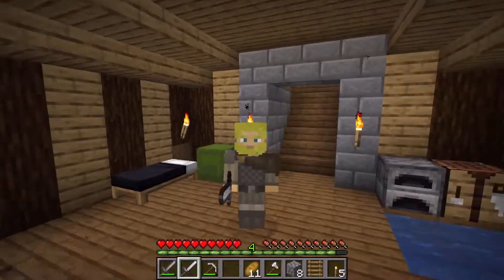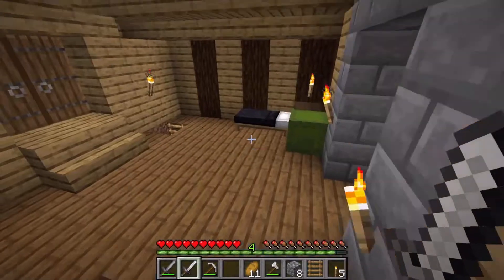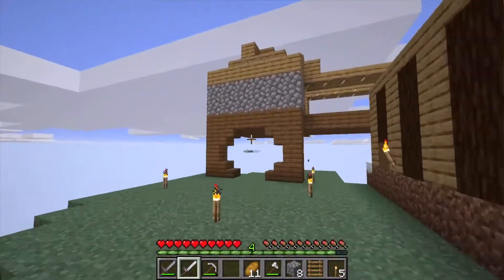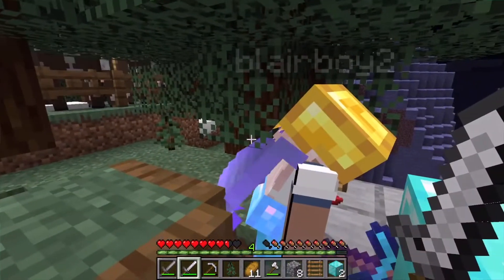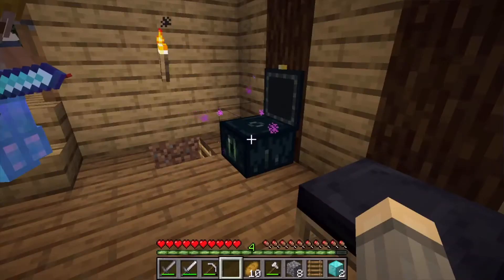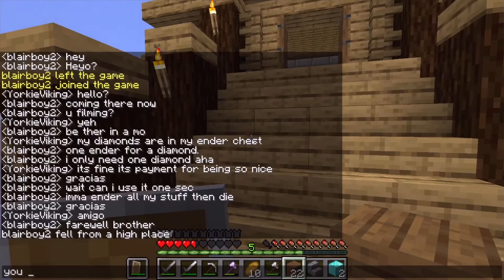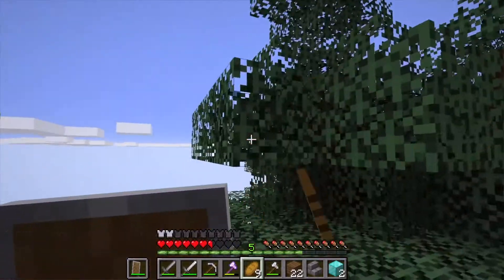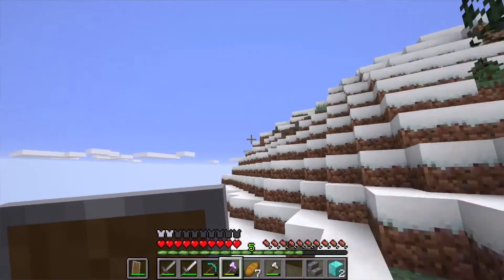Lyencraft - Episode 2 : Despacito, Diamonds and The Deal of the Century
This is episode 2 of the LyenCraft series.